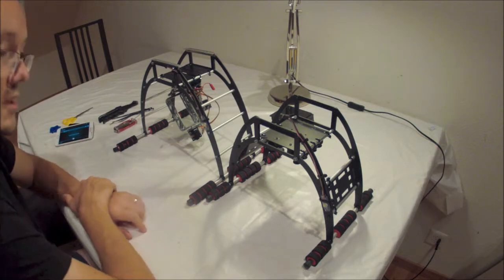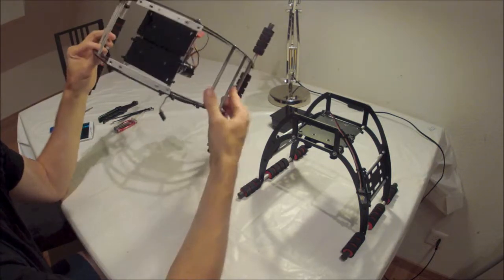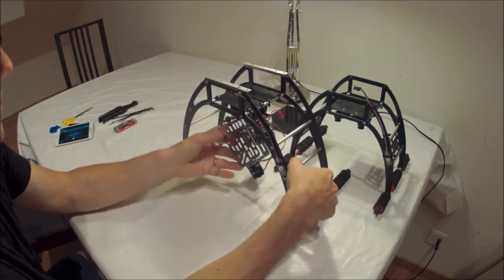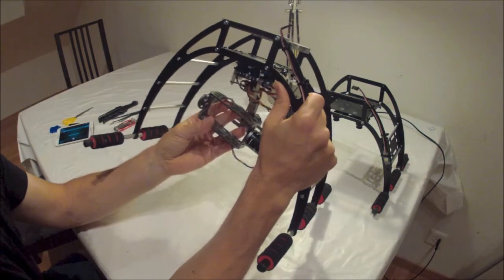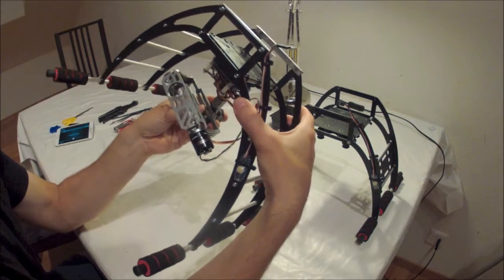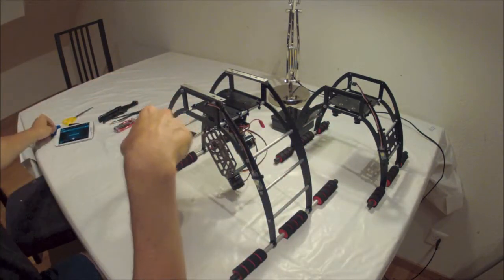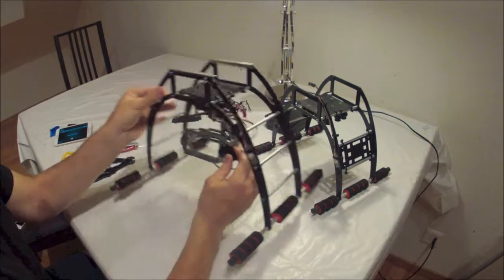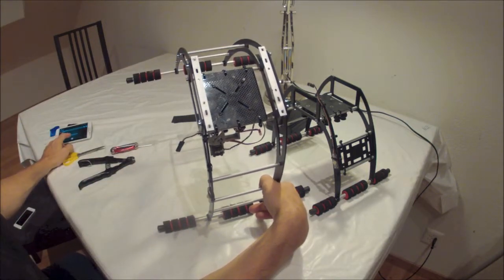How to install PerformanceUAV gimbal plate onto quadframe legs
Performance UAV has release a very simple upgrade to the Quadframe legs (designed by Jakub), which will help reduce the small video anomalies from your gopro gimbal footage.

 If will also help make the whole process of mounting a gimbal much easier. Hope you like it!